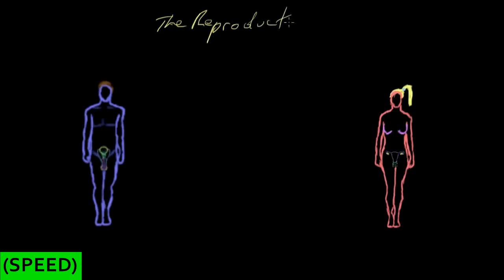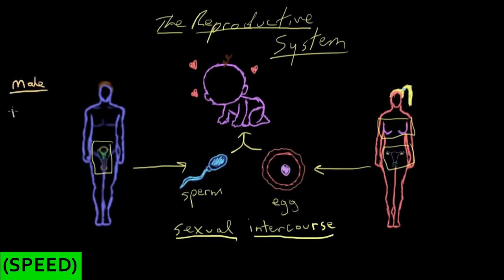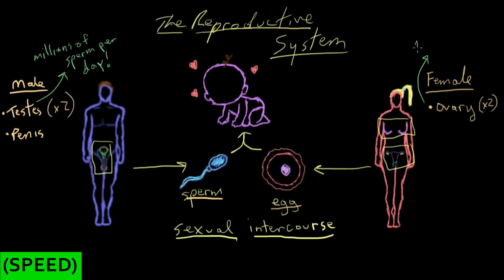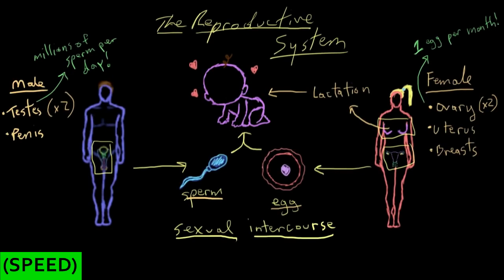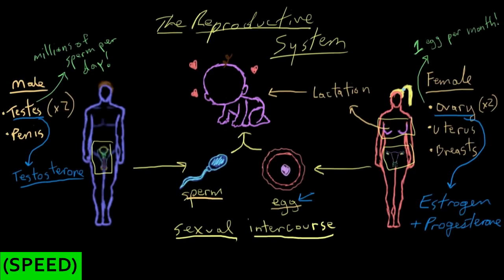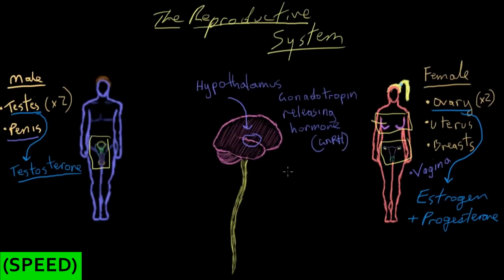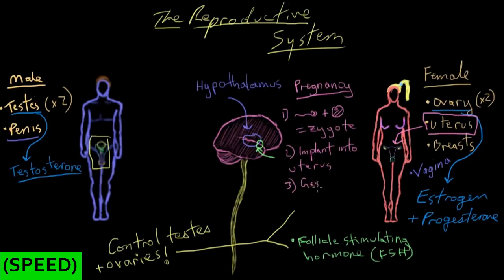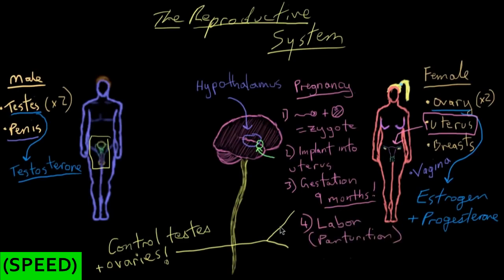[SPEED Welcome to Reproduction System